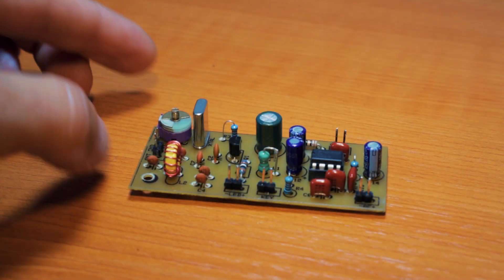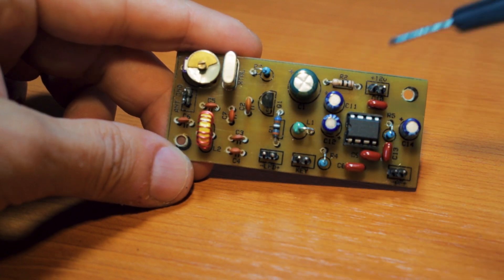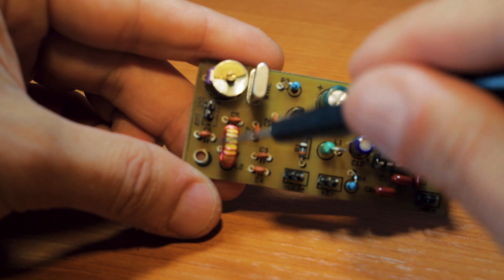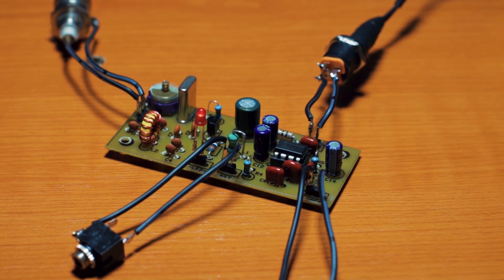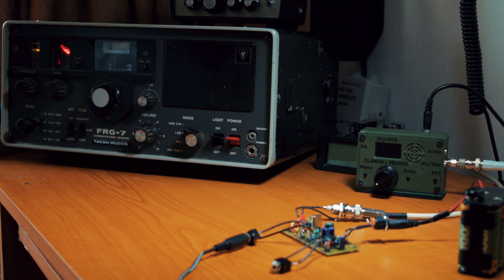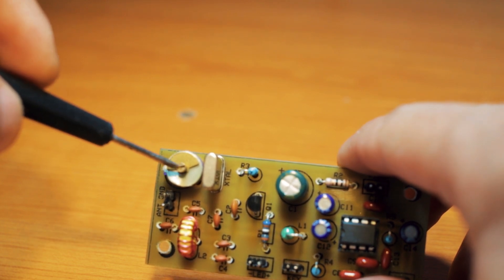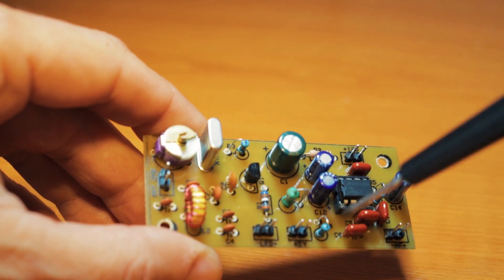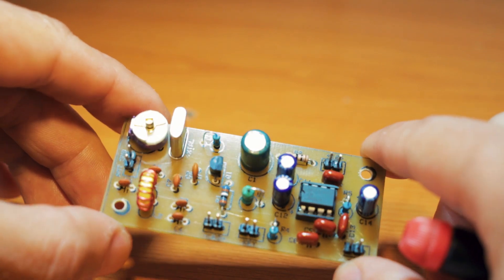You Can Get On Air For Less Than $10, With The Pititico 2 CW Transceiver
I always loved the Pititico CW Transceiver designed by @py2ohh and wanted to incorporate an audio amplifier in the circuit. This way I could use regular headphones. Here it is finally working like a charm. You want to get on air for cheap ? I think you can build this for less than $10.

73, YO6DXE

OPTIONAL EXTERNAL AMPLIFIED SPEAKER: